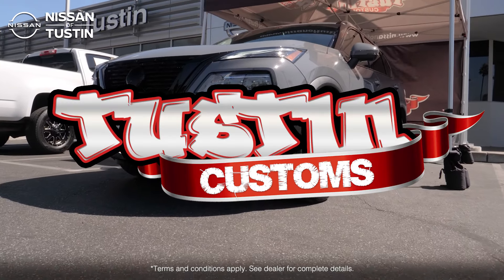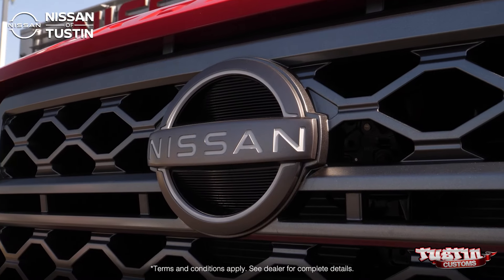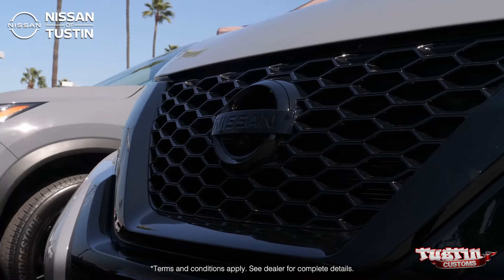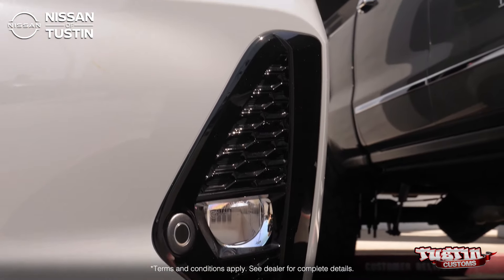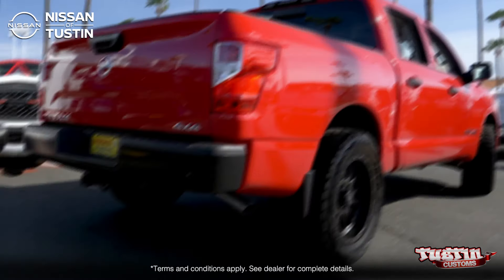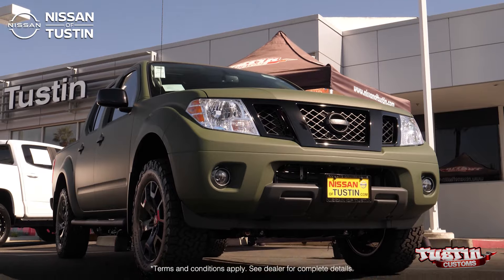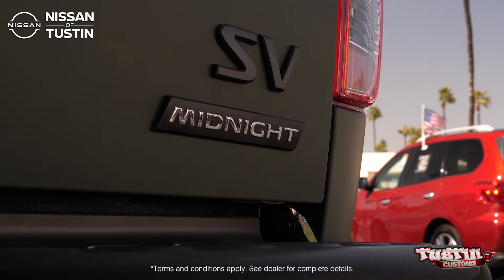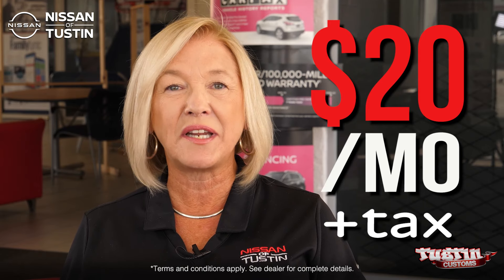Tustin Customs with Internet Sales & Marketing Director - LindaWebber - Nissan of Tustin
Tustin Customs is helping people build the Nissan vehicle of their Dreams. Everybody has a different idea of what they want to do to their vehicle to make it special to make it their own. Whether it's a Nissan vehicle that you want to customize or another make and model, we're here to help make your vision a reality on your vehicle. You too can get a Tustin Customs for as little as $20/month. We have custom packages to fit any style.